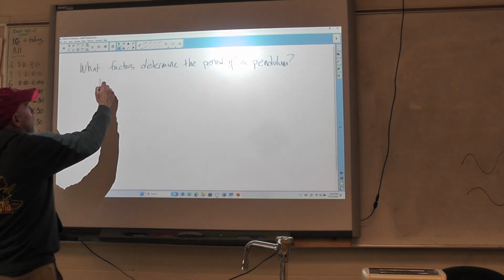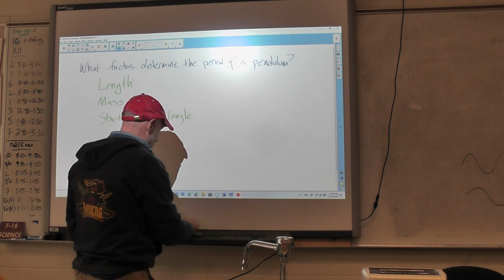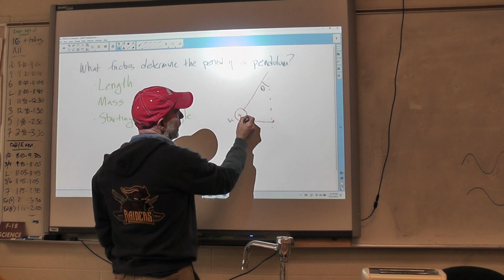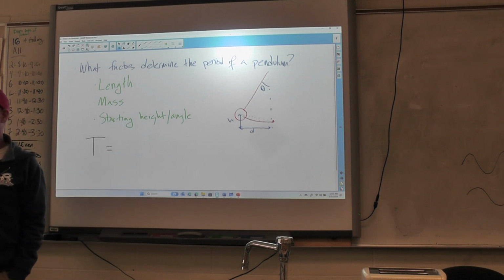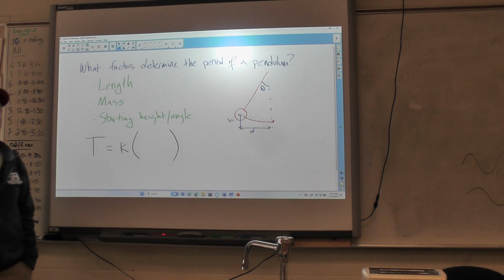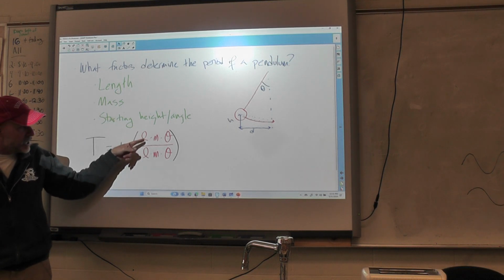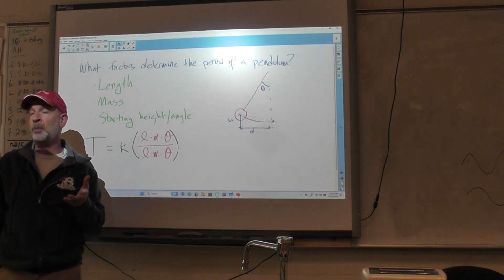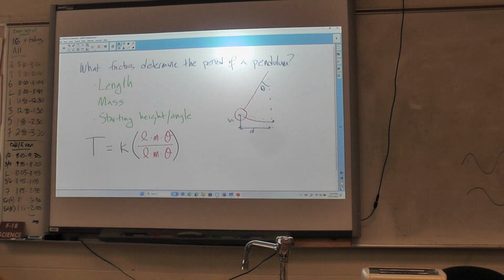What Determines the Period of a Pendulum?